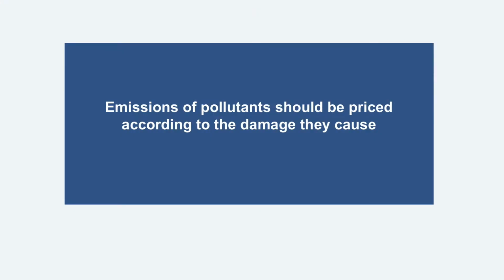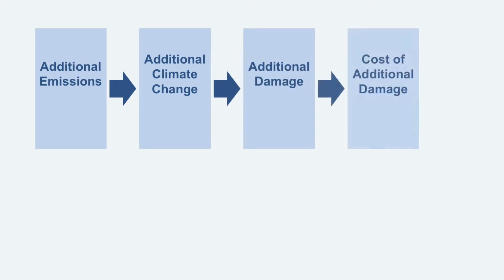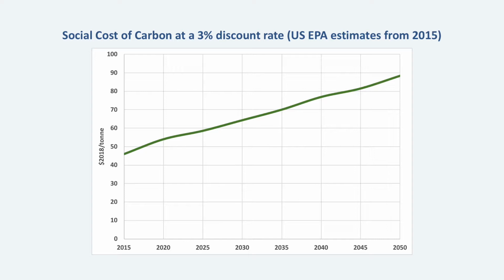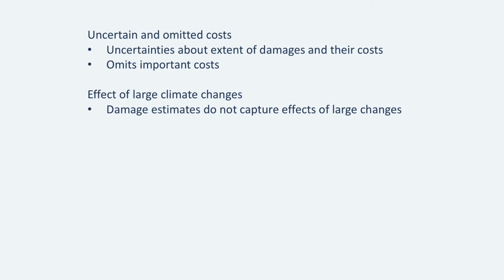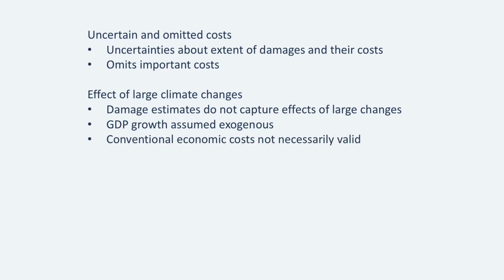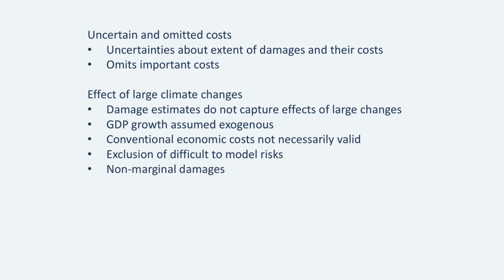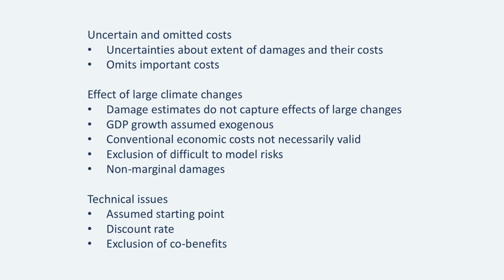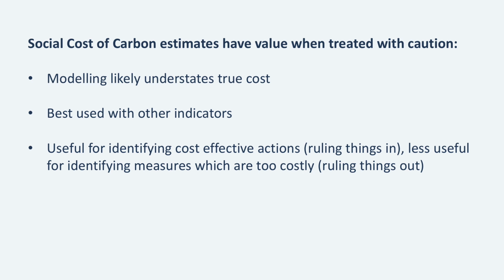Carbon Pricing 3: The Social Cost of Carbon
A look at the concept of the social cost of carbon, and some of its limitations.  Written and narrated by Adam Whitmore.